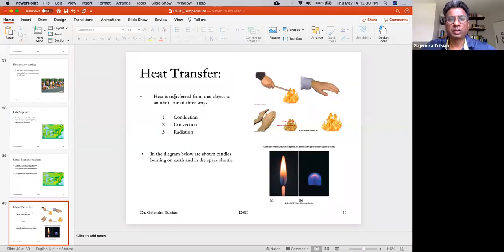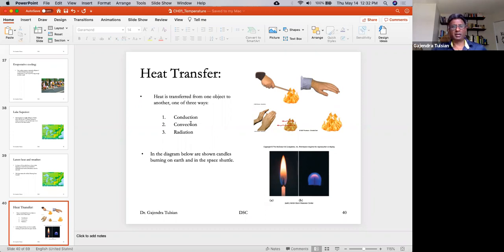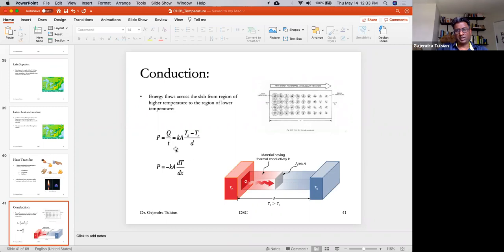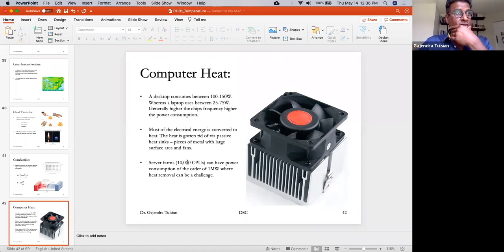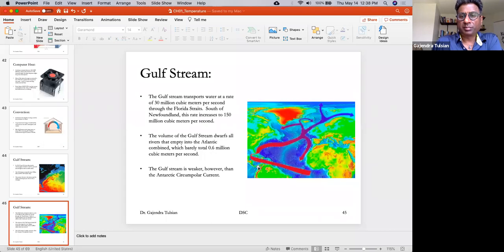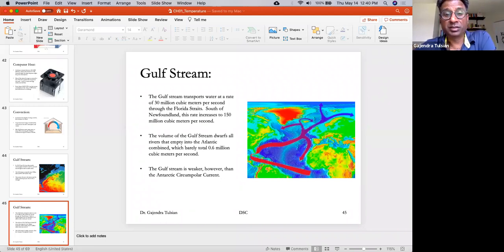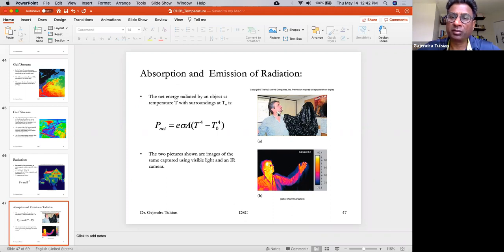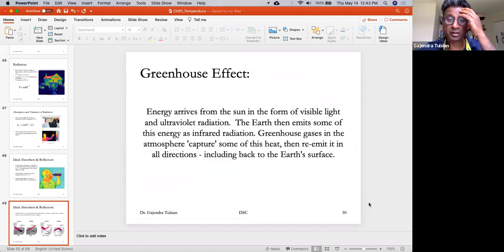PHY2049 CH01 Temperature Lecture SU20 P4